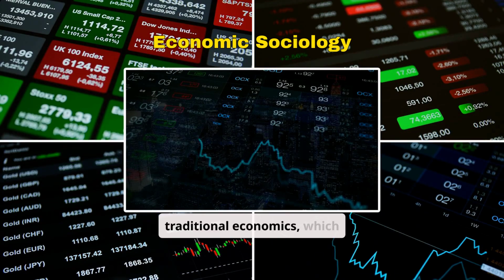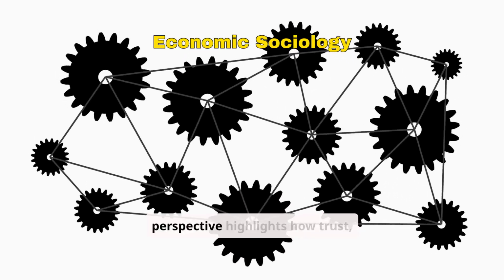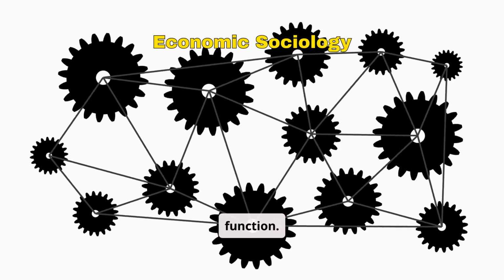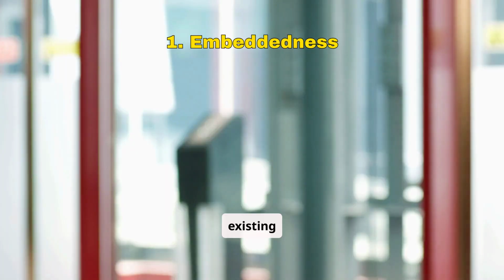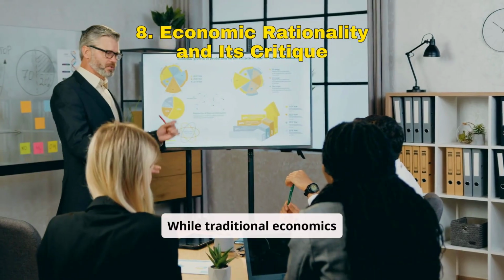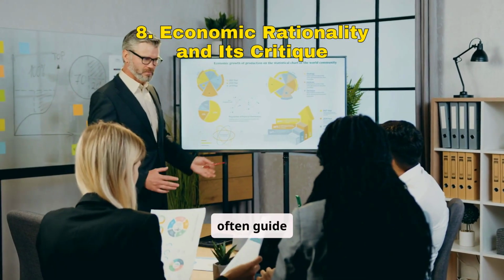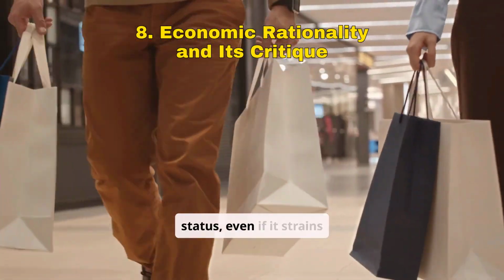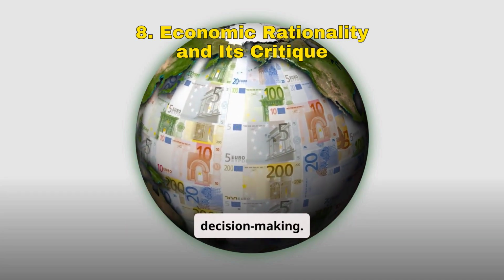Economic Sociology: 10 Key Concepts You Should Know (5-Minute Overview)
Explore the fascinating world of economic sociology and discover the top 10 key concepts that explain how society and the economy are deeply connected. This video dives into essential topics like embeddedness, social capital, institutions, and the power dynamics shaping economic behavior. Learn how cultural norms, social networks, globalization, and labor markets influence everyday decisions and long-term economic trends. Whether you're a student, researcher, or just curious about the social side of economics, this video breaks down complex ideas into simple, actionable insights. Gain a deeper understanding of how economies operate within their social and cultural contexts.